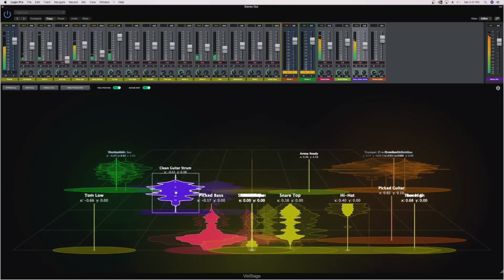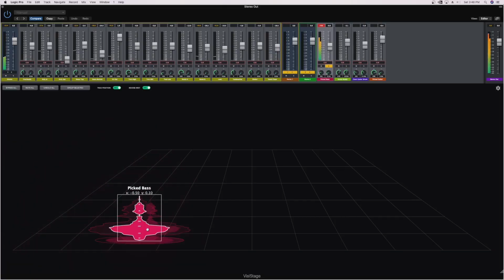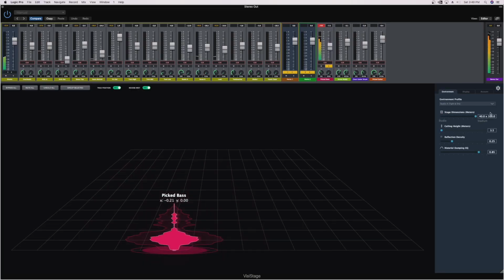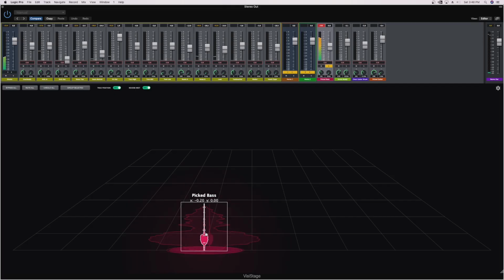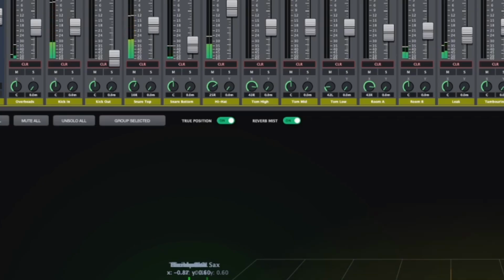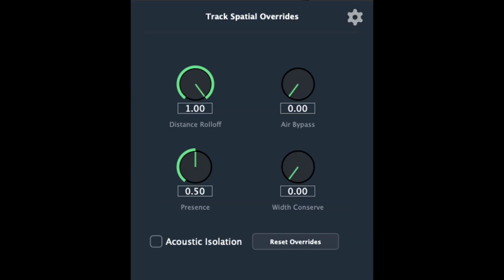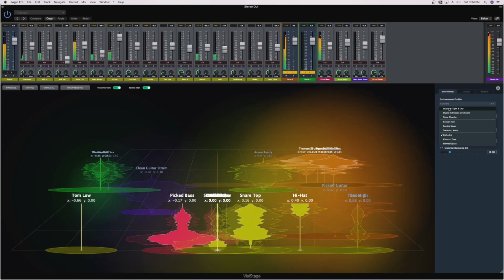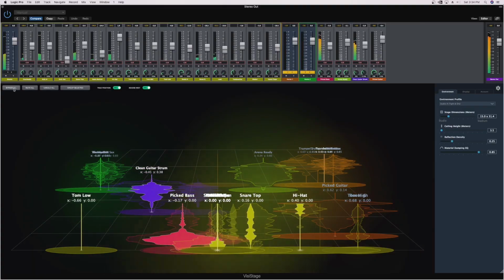VisiStage Quick Demo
VisiStage is an audio plugin suitable for all modern DAWs that gives you a powerful visual mixing environment. For more details and a full list of the features